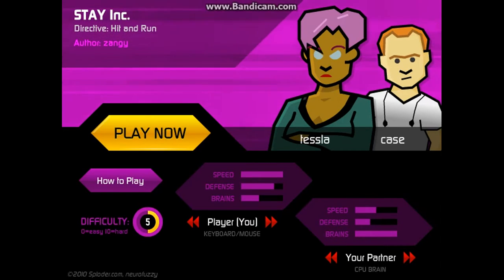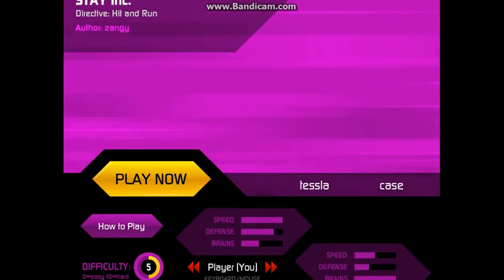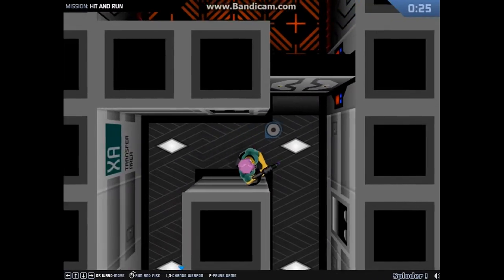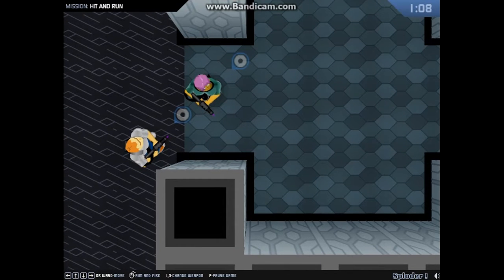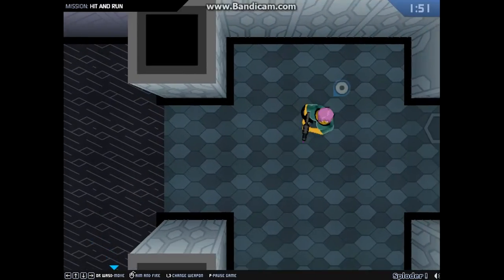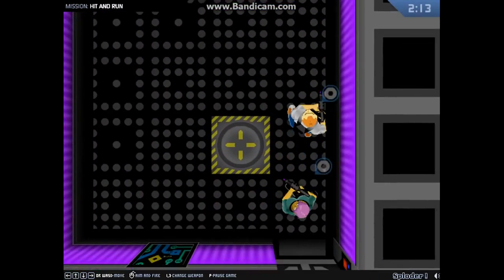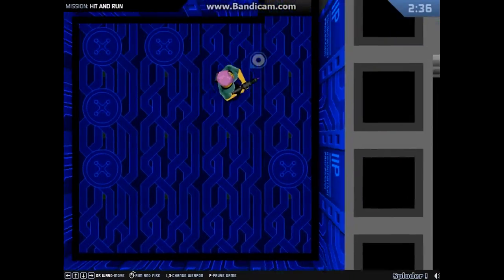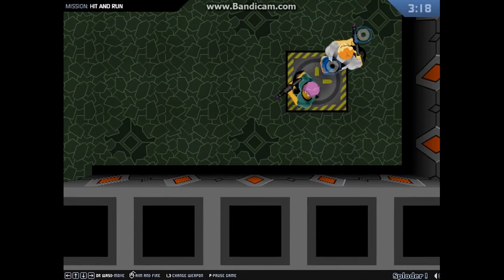LOOK WHAT I DISCOVERED!! | (STAY Inc.)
Thank you guys for watching this episode of STAY Inc! So all I have to say is thank you guys for the support lately it has been amazing. So goodbye everybody!

-=Channels=-

-=Social Media=-

Thank you to my brother for making the thumbnail for this video!